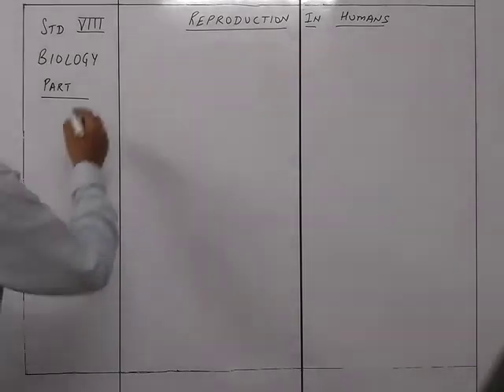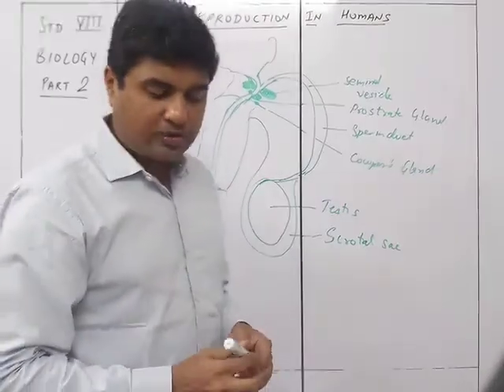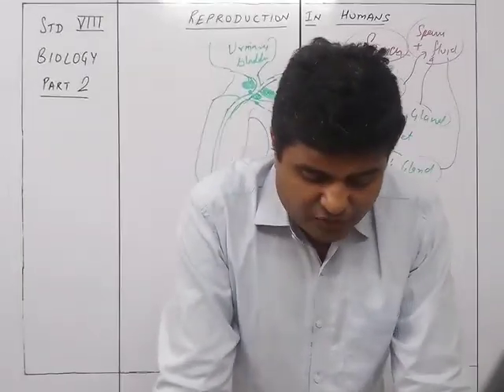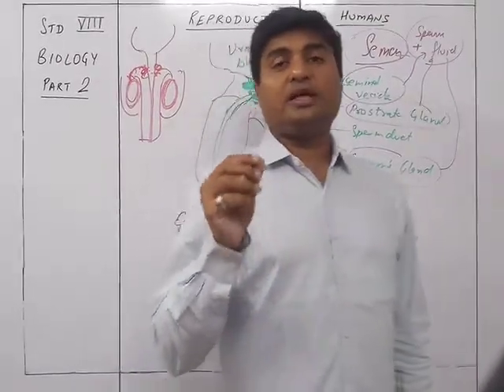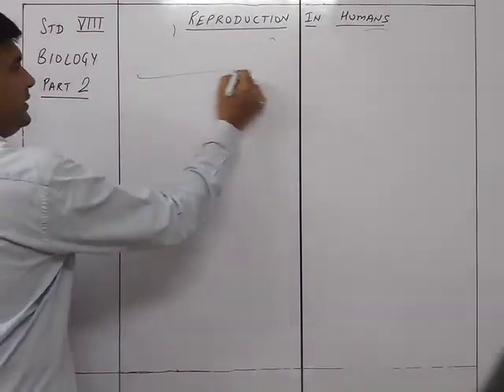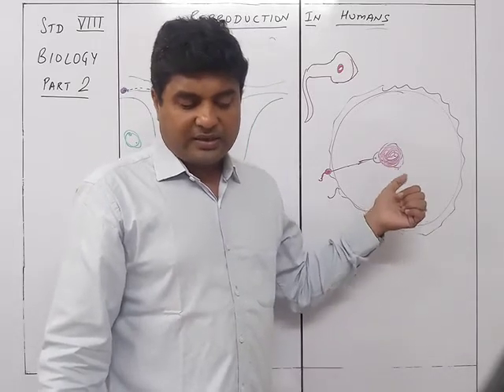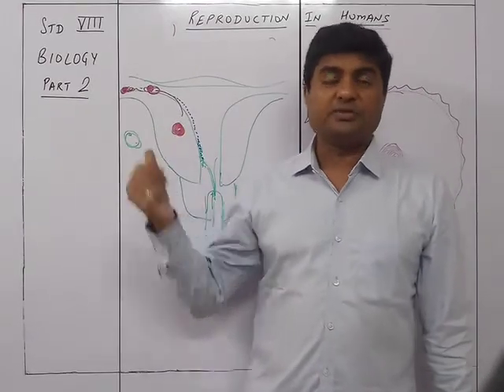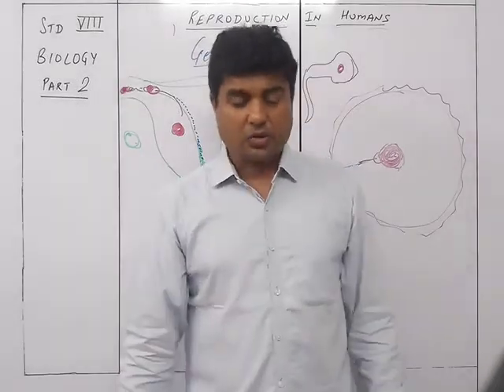Biology VIII Reproduction in Humans Part 2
Biology VIII Reproduction in Humans Part 2 Bhavin Sir's Tutorials Source Concise Biology text book